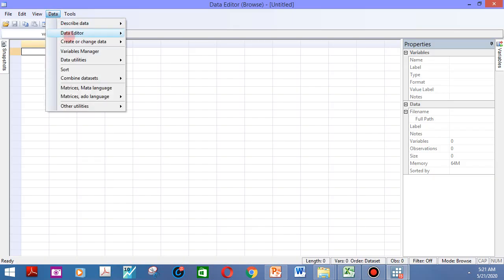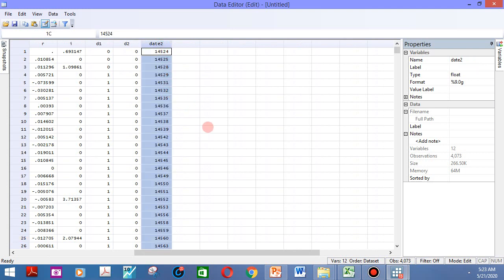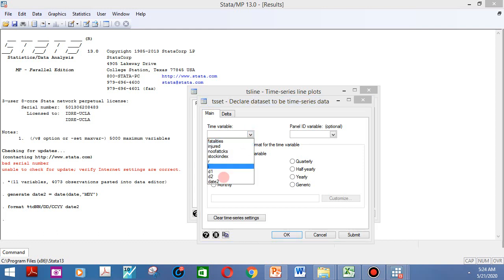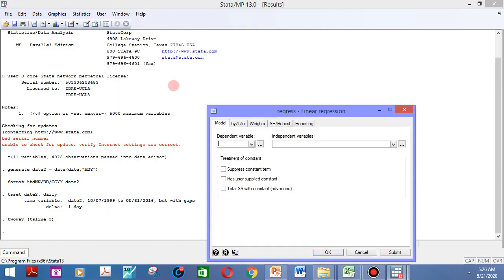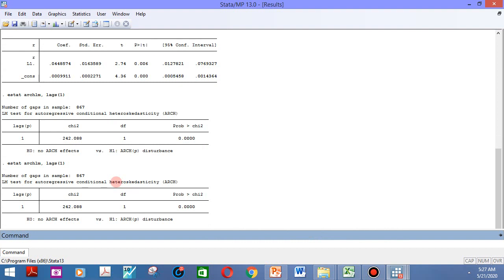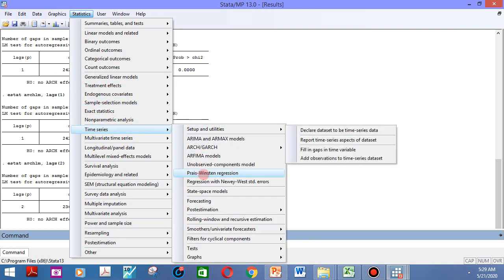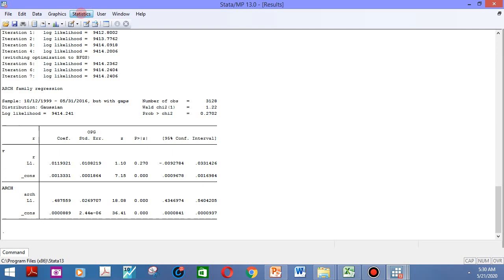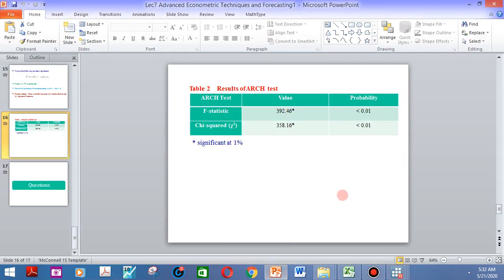ARCH Models & Risk Return Analysis || ECON-532 || Lecture 07 Part 2 || by Dr.Dilawar Khan